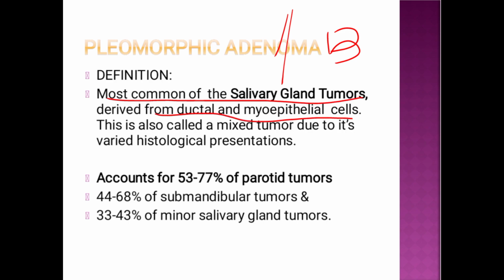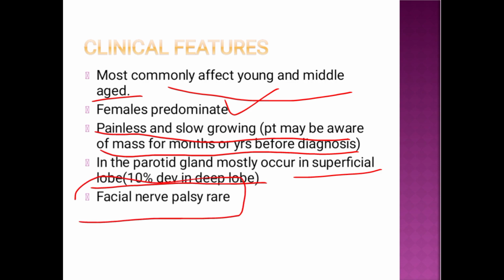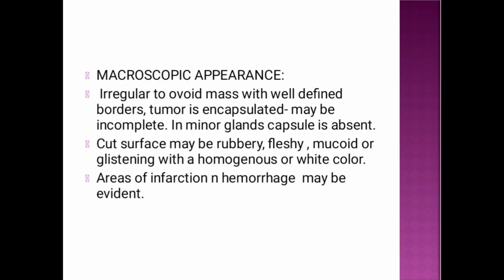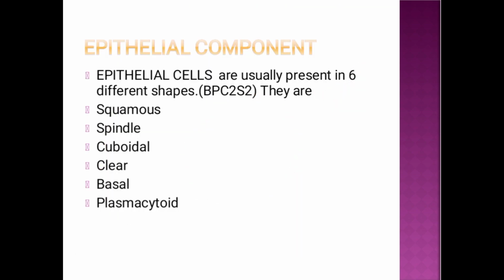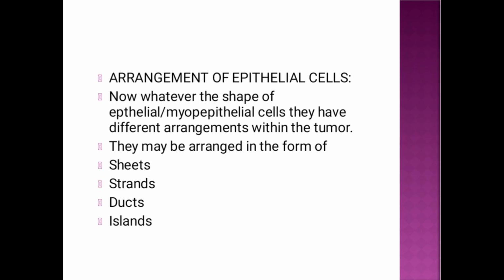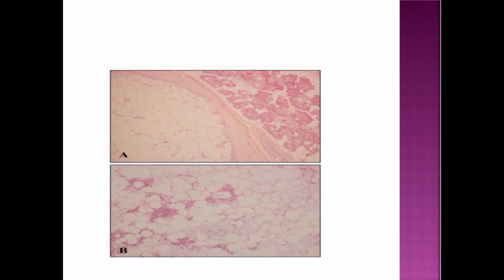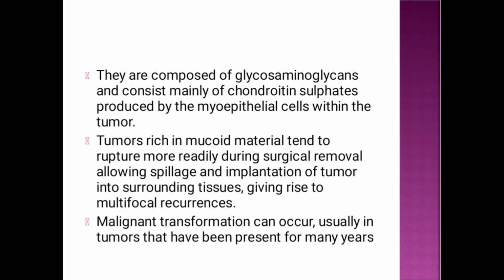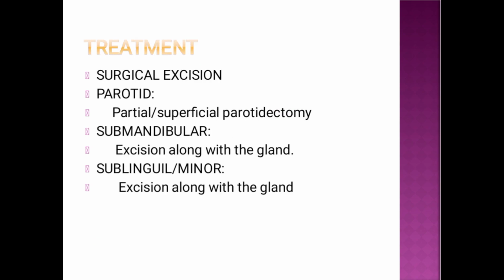Pleomorphic Adenoma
What is pleomorphic adenoma?
Histogenesis
Histological feature
Treatment dentistry biology $oralpathology